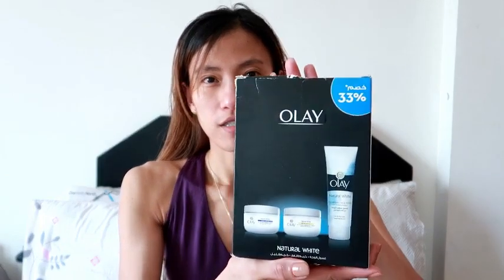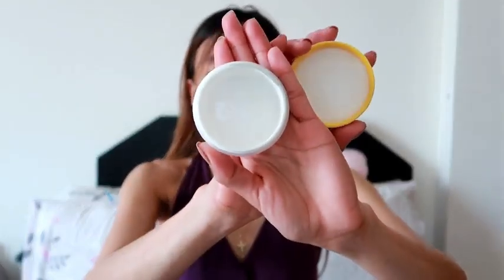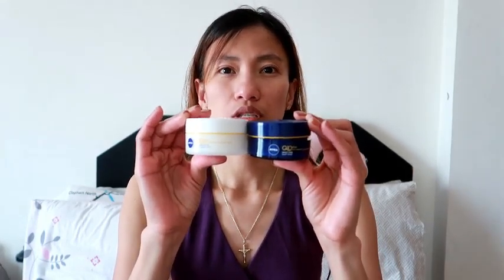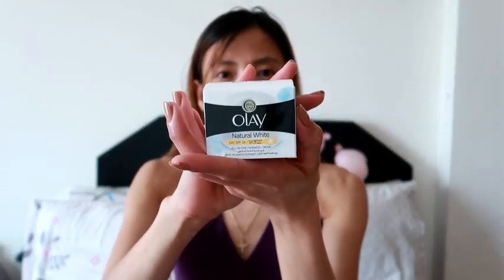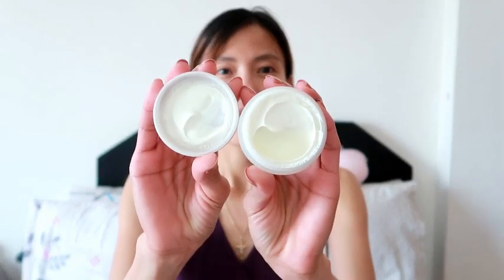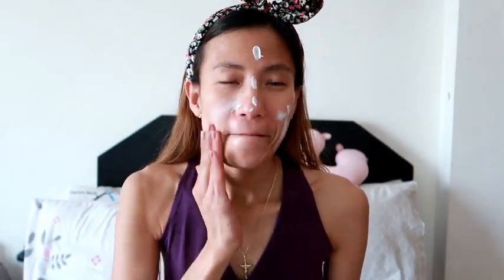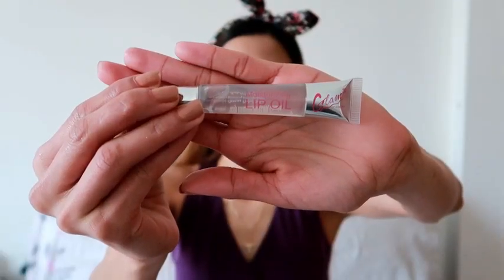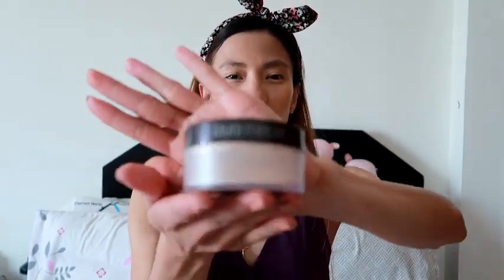NIVEA or OLAY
Changing my skin care  from Nivea to Olay... Which one is more effective?Find out in this video.